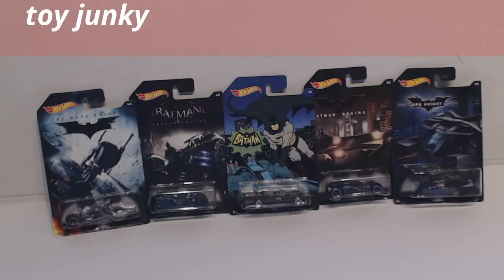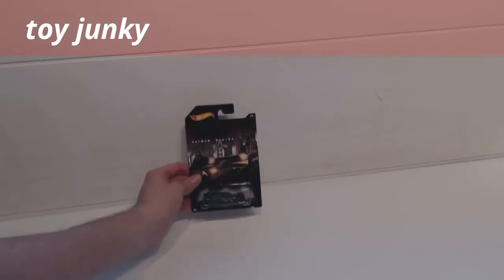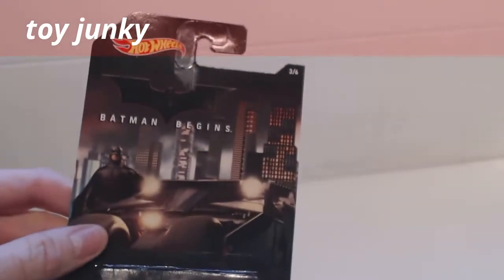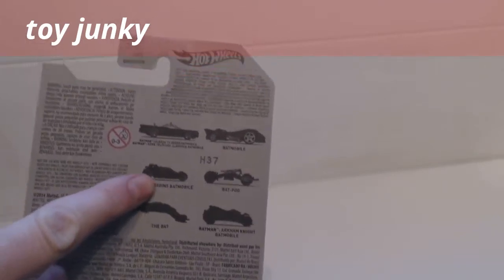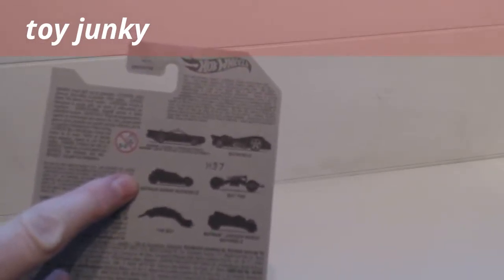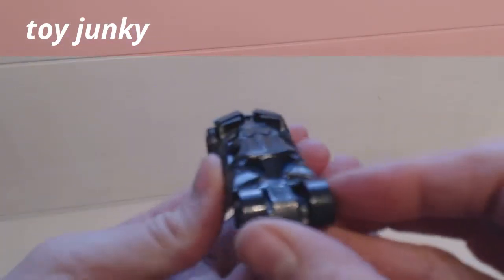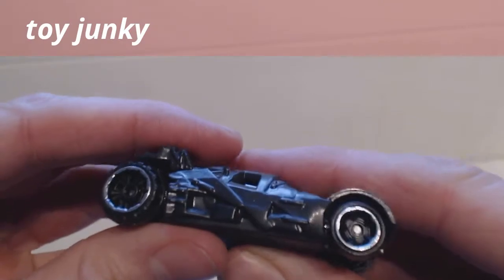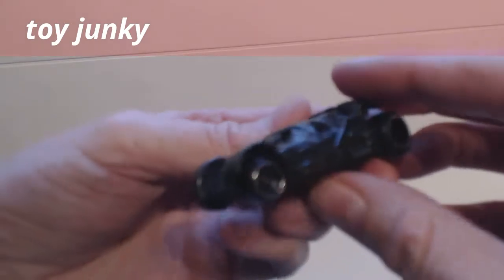hot wheels Batman begins Batmobile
unpacking and review of the hot wheels Batman begins Batmobile